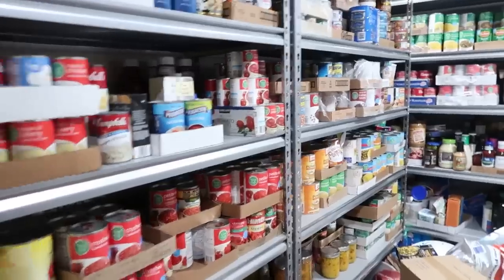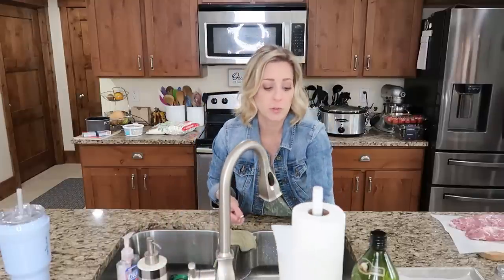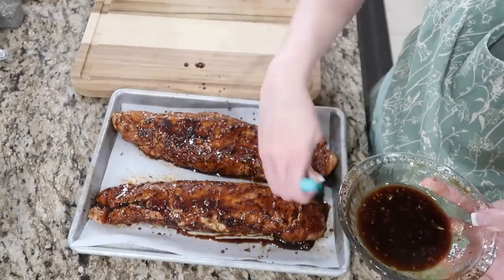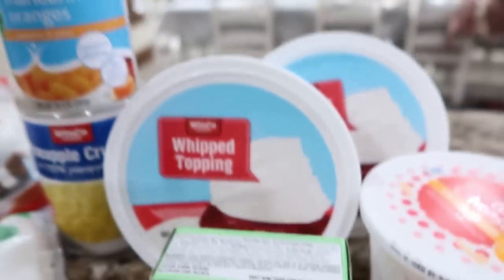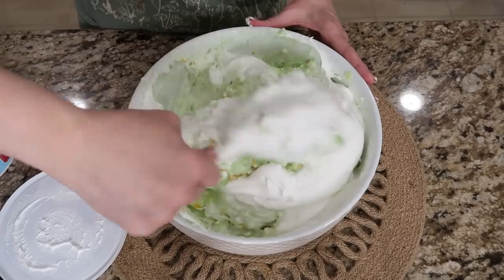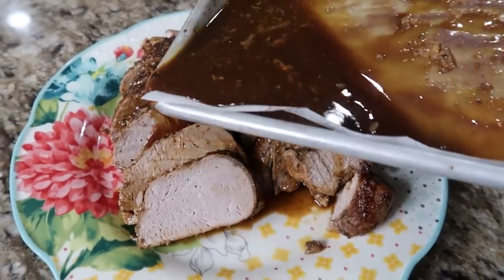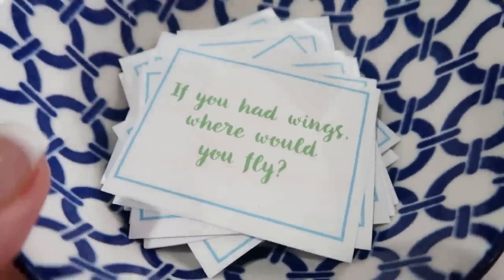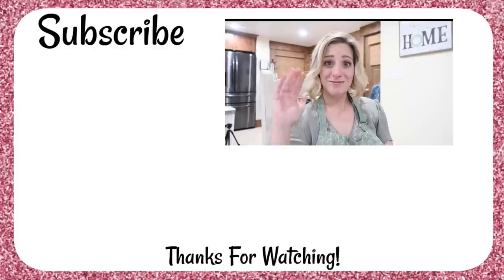Pork Tenderloin Recipe For Your 2024 Menu! New Go-To Family Dinner!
Serve up the perfect family dinner with our Mouthwatering Pork Tenderloin Recipe! This juicy, tender, and flavorful pork tenderloin will leave your family craving more.